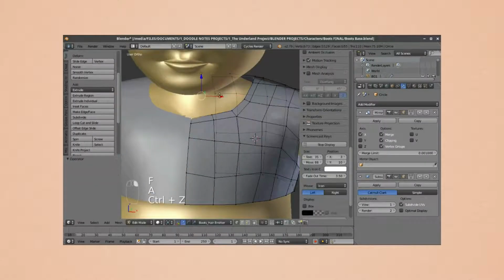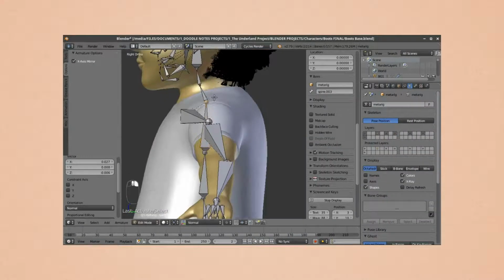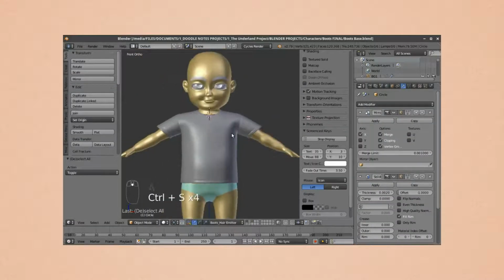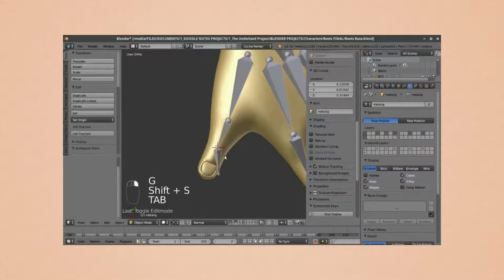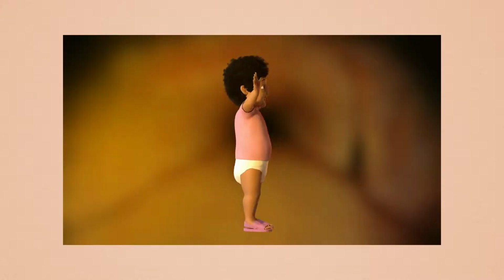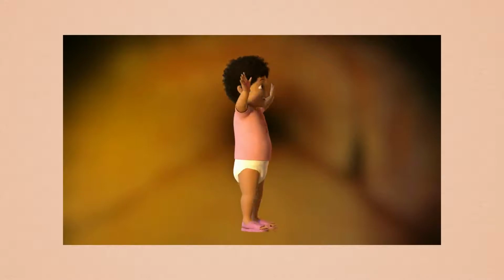Boots Done | PRODUCTION DIARY Entry #5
THE MAKING OF!

The fifth entry of The Underland Project Production Diary!

In this entry I share the progress I've made within the month of May!

GulliermoGage

You an animator? Want to join a network like me?